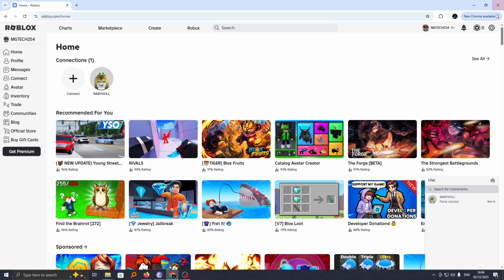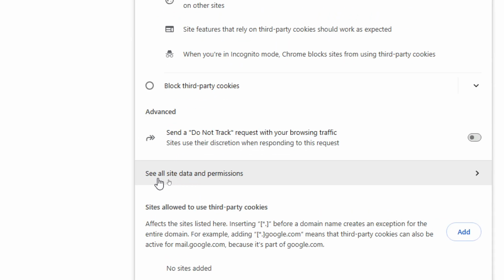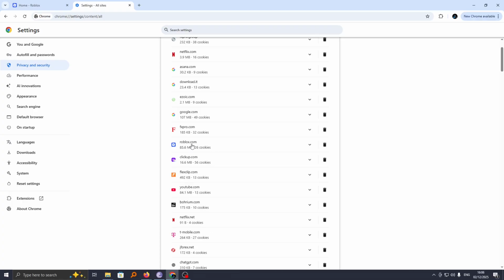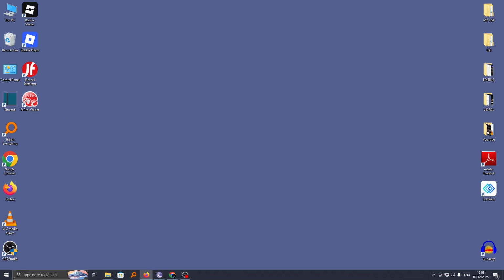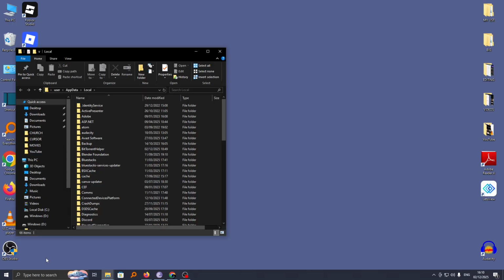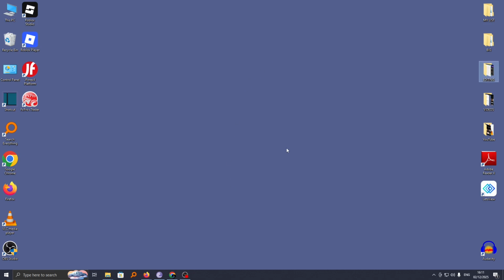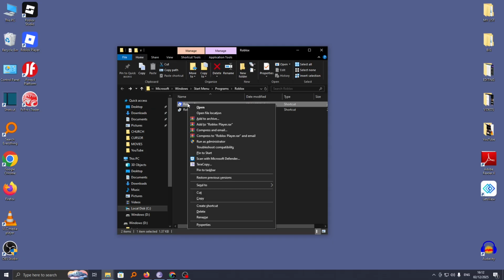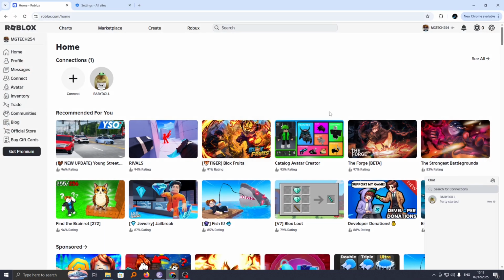How To Fix Roblox Error Code 2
Are you seeing Roblox Error Code 2? This frustrating issue usually means your Roblox client can't establish a stable connection with the game server, leaving you stuck on the loading screen. Don't worry, we've got you covered!

This step-by-step video provides the most reliable and updated solutions to tackle Error Code 2, focusing on network settings, cache clearing, and client optimization. Get back to playing your favorite games in minutes!